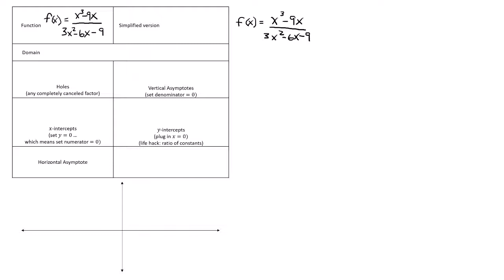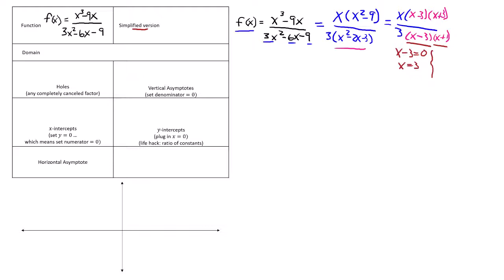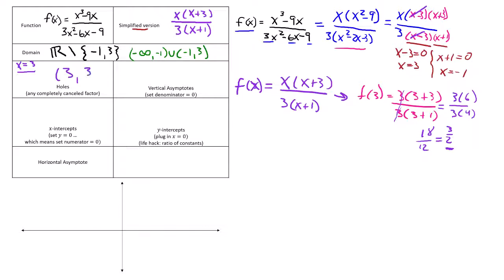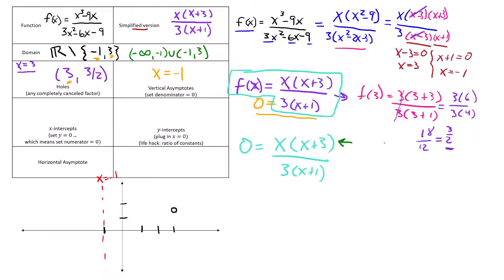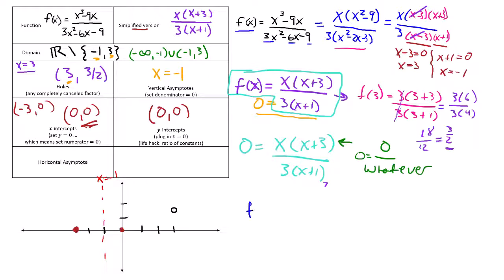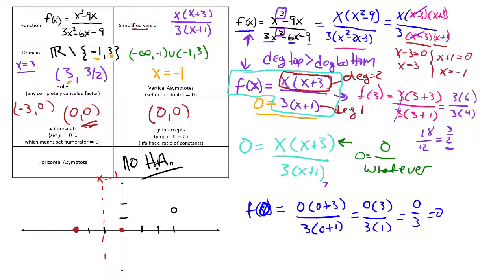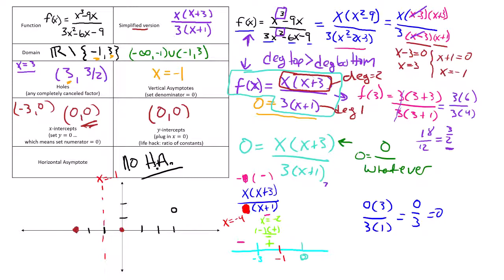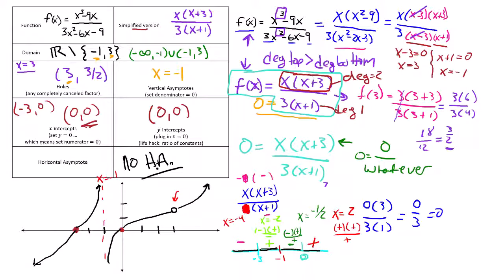Rational Functions MA119 1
Watch this one first! It has more details than the remaining 3